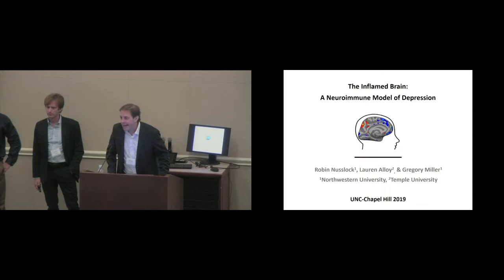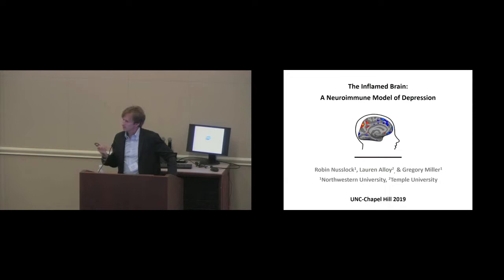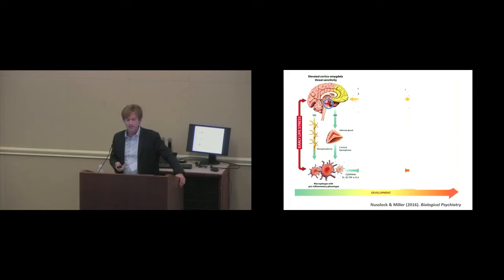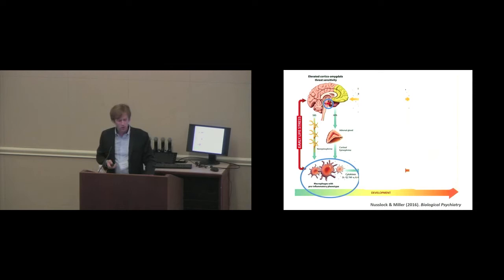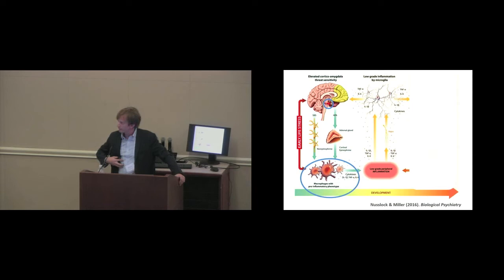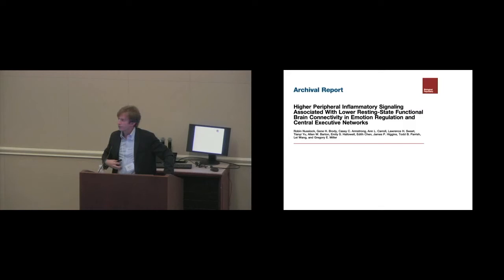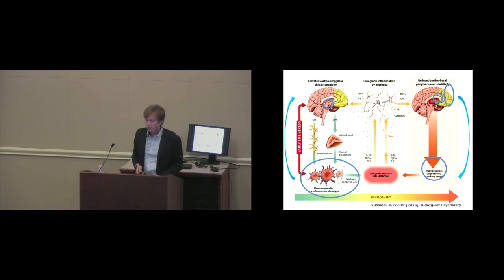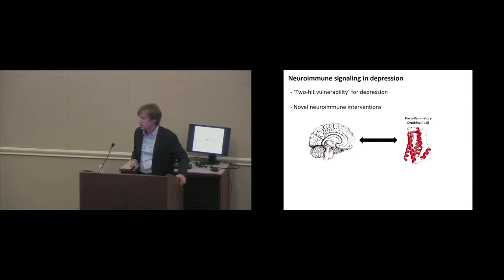Dr. Robin Nusslock - Inflamed Brain and Neuroimmune Model of Depression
Presented at the Chapel Hill Conference on Depression, Bipolar, and Suicide, Dr. Nusslock offers a datablitz talk